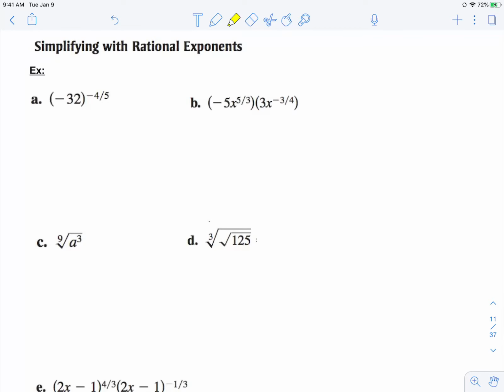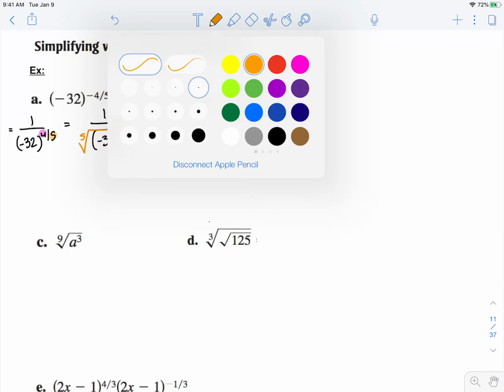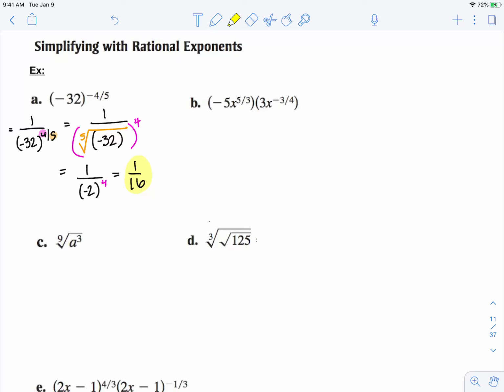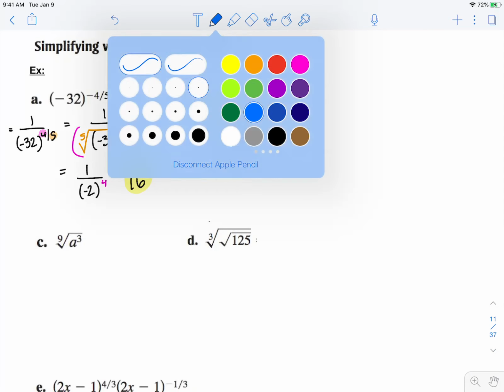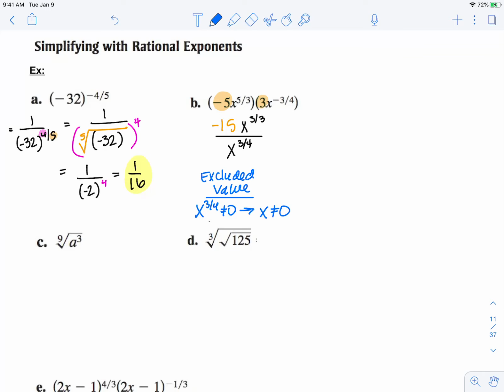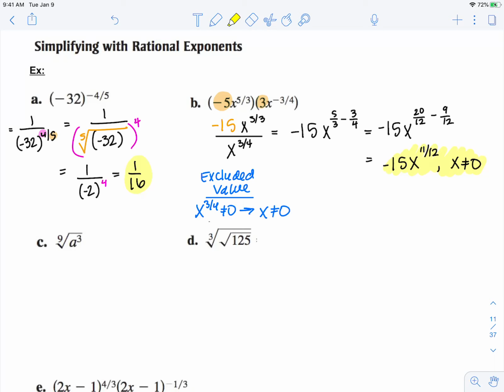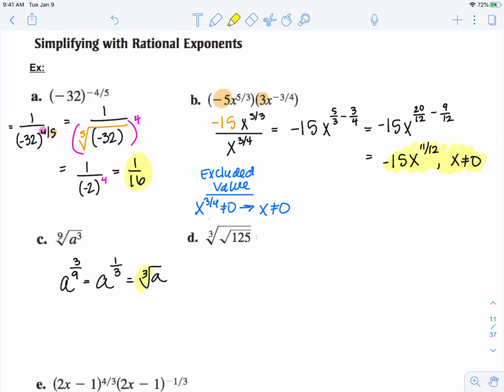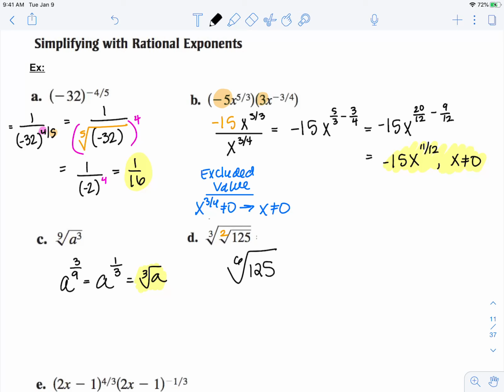A2T 5 3 4